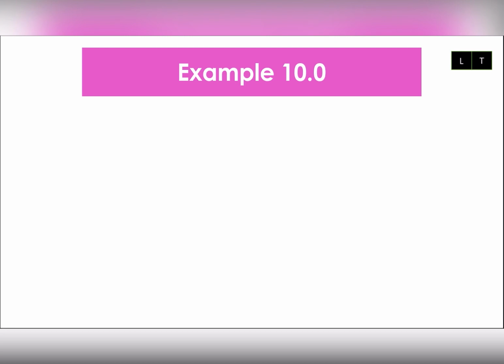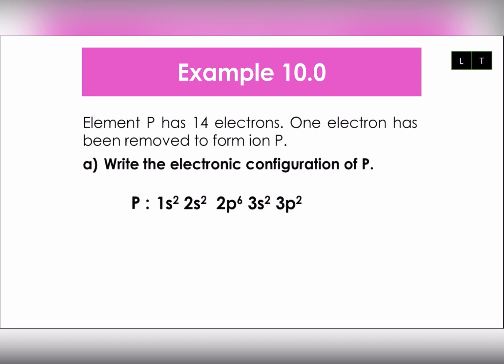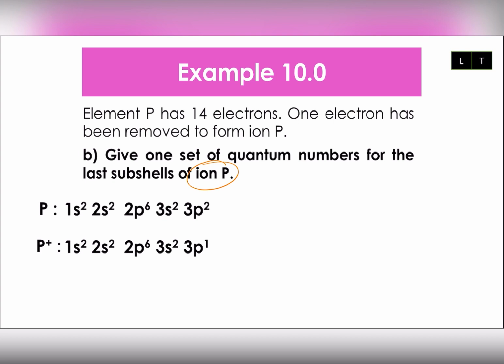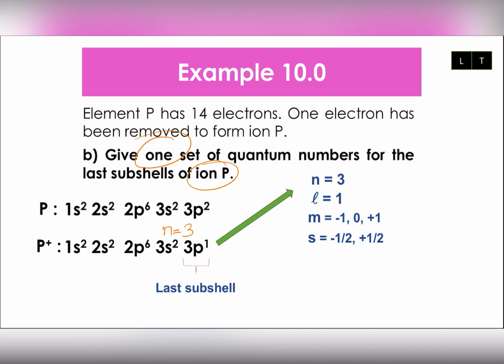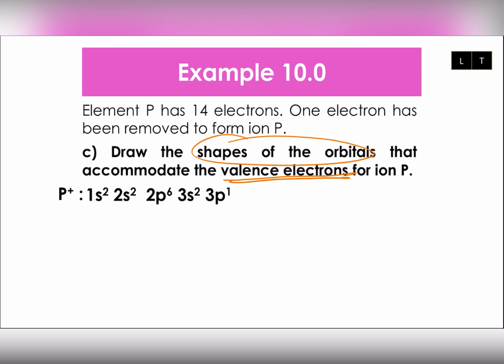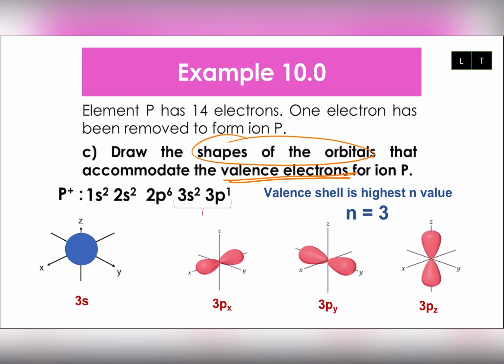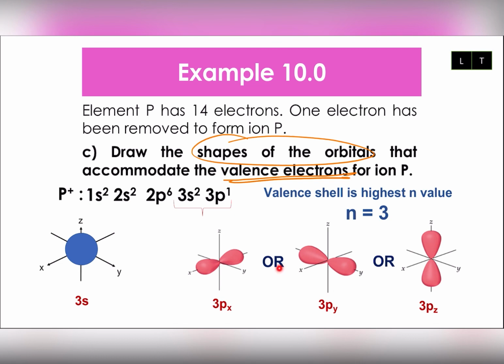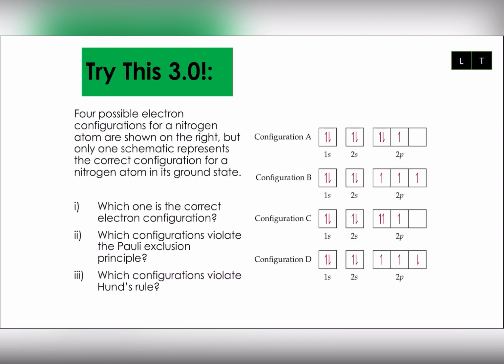SK015 Example 10 - Quantum Numbers & Electronic Configuration (Chapter 2; Part 29)